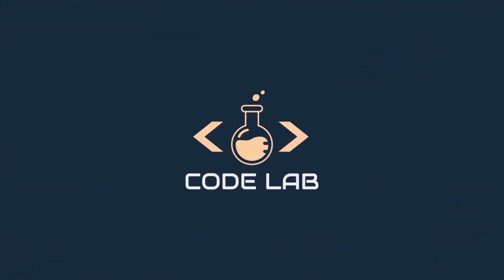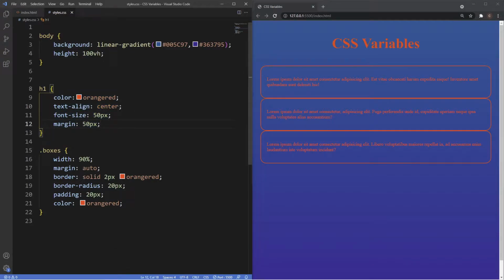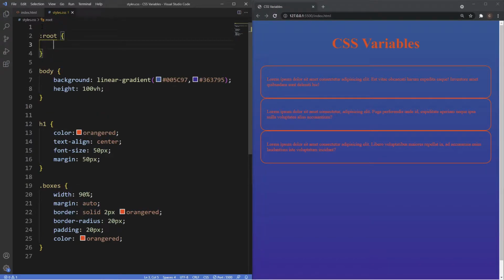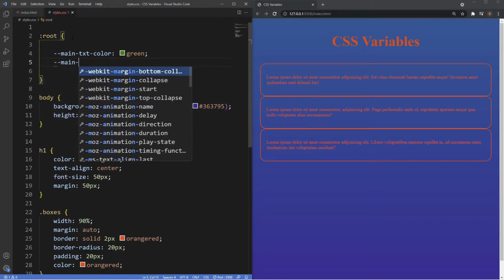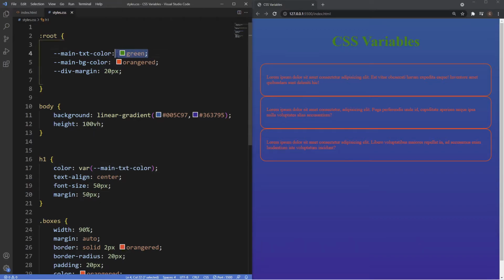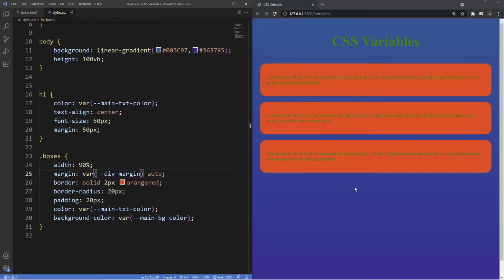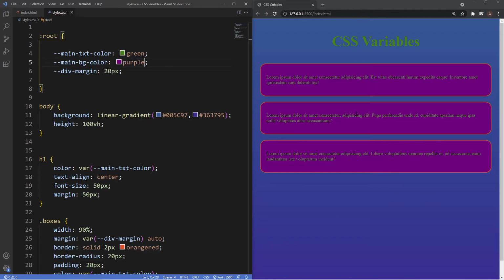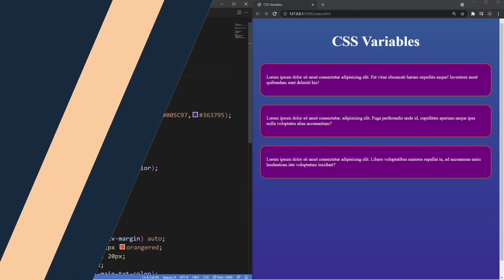Learn CSS Variables in five minutes! | CSS Tutorial | Five-Minute Fridays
Hello Guys, Welcome to another addition, to the Five-Minute-Friday series and this episode, we will be looking at the CSS Variables